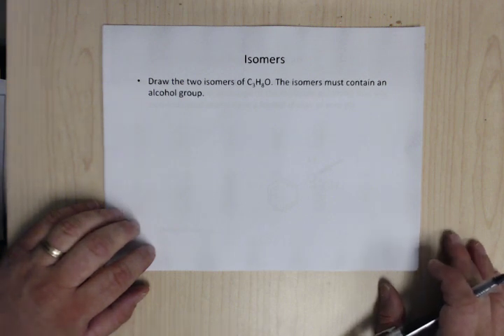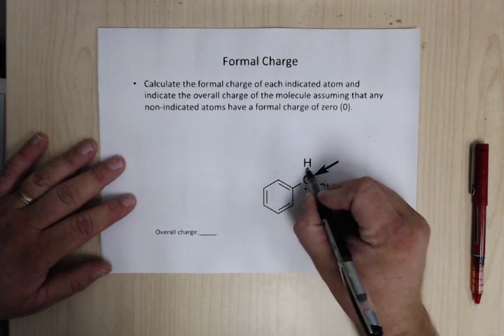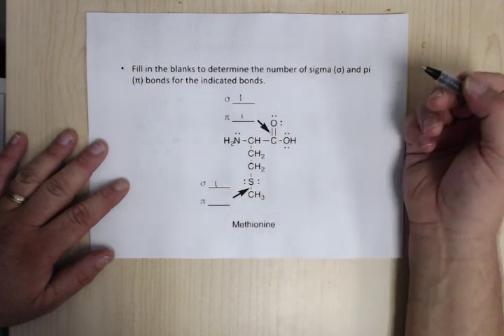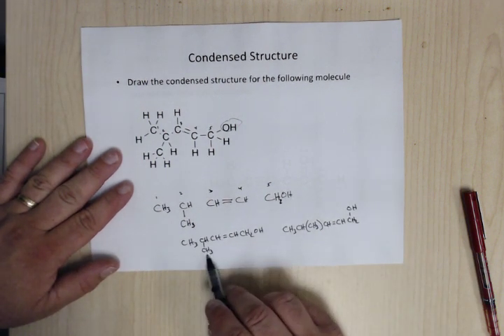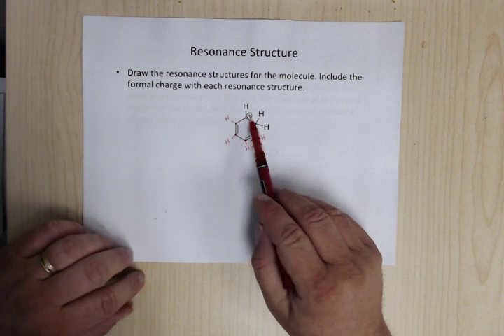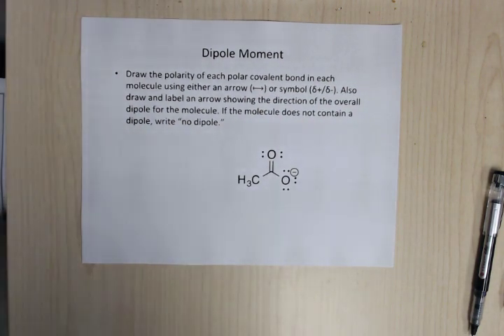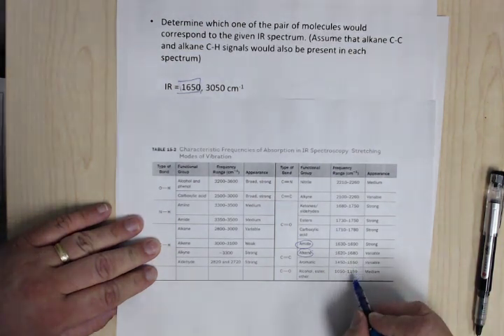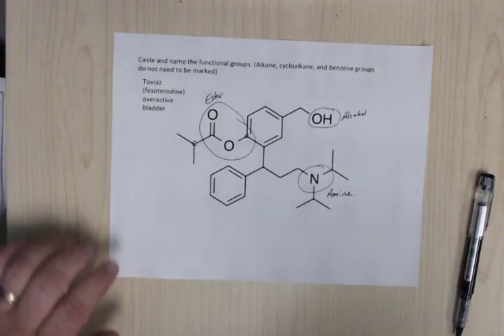Organic Chemistry I - Exam 1 Review - Spring 2018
Constitutional isomers; Formal charge; Hybridization; Dipole moment; Functional groups; Condensed and skeletal structures; IR spectroscopy; Resonance structures; Sigma and pi bonds